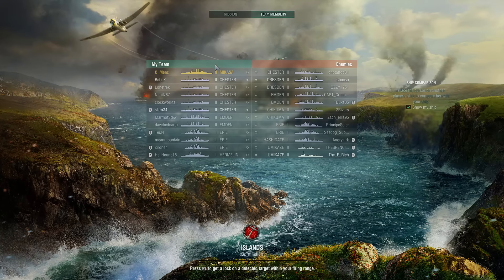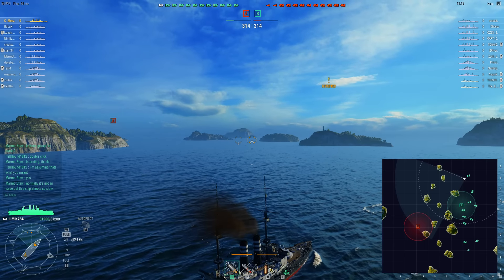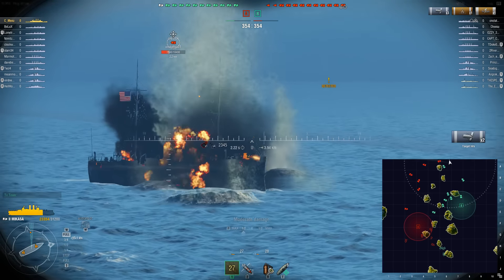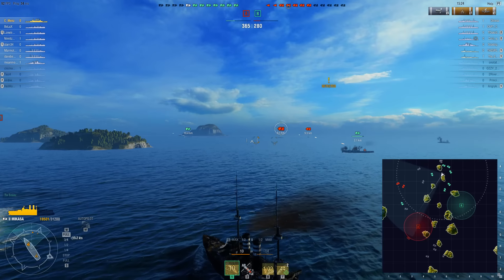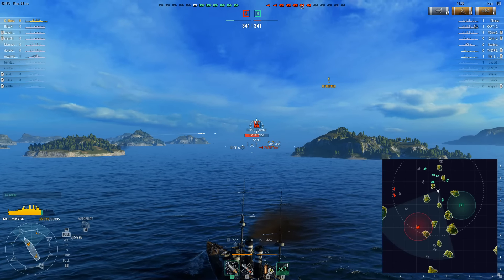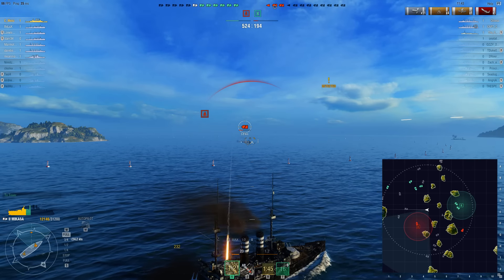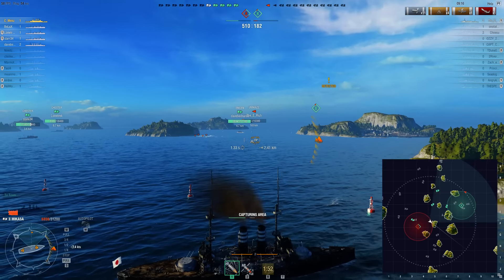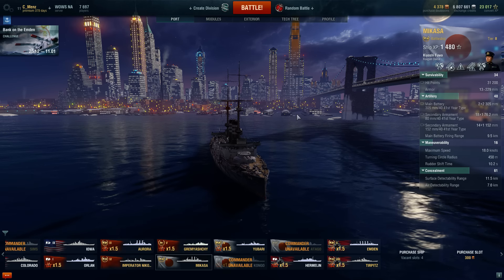World of Warships: Mikasa | 23,950 Damage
World of Warships is an online PC video game created by Wargaming.net.  All images,video, and audio of World of Warships in this video are used with express written permission from Wargaming.net